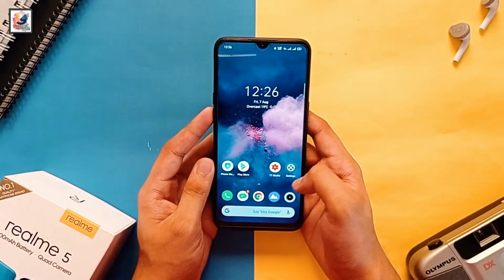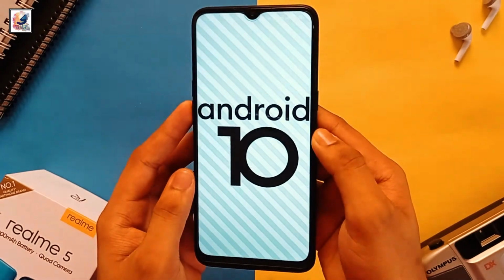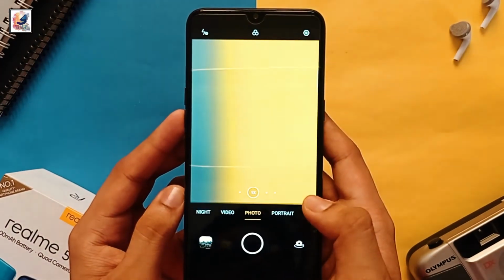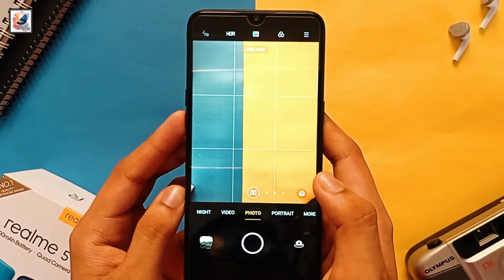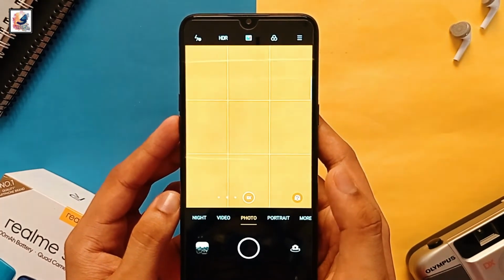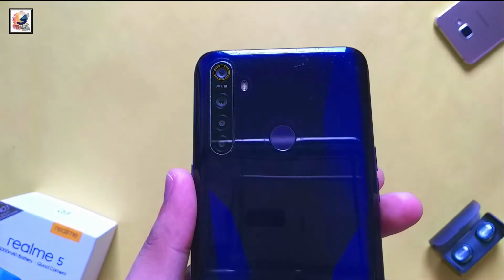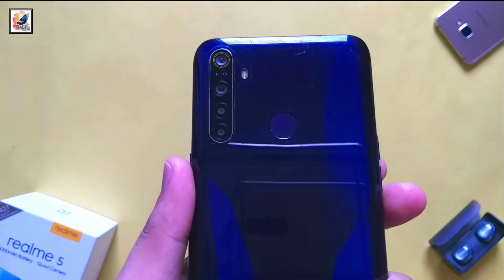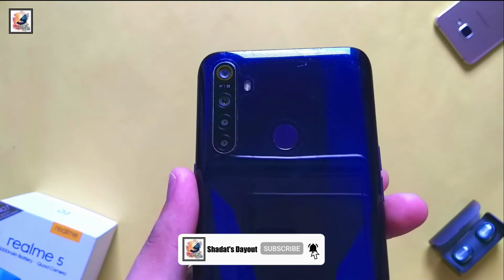Realme 5/5i Camera Review After android 10 with Realme UI 1 | Realme 5 2020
I'm back again Another Video,Today in this video i like to share with you guys Realme 5 Full Details Camera  Testing After Android 10 wit realmeui 1.

Realme 5 Android 10 with Realme UI 1 Software Update | Android 10 Realme 5/5i/5s Realme ui 1

Realme C11 VS Redmi Note 9 VS Realme 5 Camera Comparison | realme c11 Vs redmi note 9 vs realme 5i

Realme C11 Full Review After 2 Week | MediaTek Helio G35 | Realme C11 Camera Test/Realme C11 Slow Mo

Realme C11 vs Redmi Note 9 Camera Comparison | Redmi Note 9 vs Realme C11 Camera Test

Realme C11 Slow Motion Video Test | Realme C11 Slow Motion Settings | Realme UI Slow Motion video test

■ Xiaomi Redmi Note 9 Google Camera Review | GCAM For Media Tek Helio G85 | Google Camera 7.3 Review

■Redmi Note 9 vs Redmi Note 8 Speed Test | SD 665 vs MTK G85 | Redmi Note 9 vs Note 8 Comparison Test

■Xiaomi Redmi Note 9 48MP Details Camera Review | Redmi 10X 4G 48MP Details Camera Test | Helio G85

■Xiaomi Redmi Note 9 Tipes & Tricks | Top 10 Special Features Redmi Note 9 | Hidden Features Redmi10X

■Xiaomi Redmi Note 9 120fps Slow Motion Video Test | 120fps Slow Motion Video Redmi Note 9 /Helio G85

●Poco X2/Redmi K30 vs Realme X2 Camera Comparison | Realme X2 vs Redmi K30/Poco X2 Camera Test

2020 realme 5 camera test,
2020 realme 5 camera review,
2020 realme 5i camera test,
2020 realme 5i camera review,
realme 5i camera,
shadat's dayout,